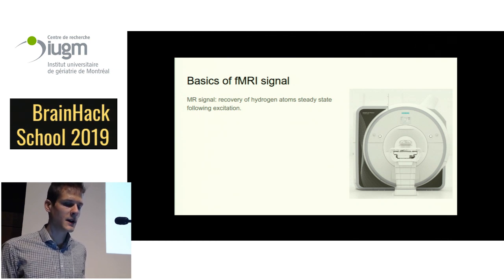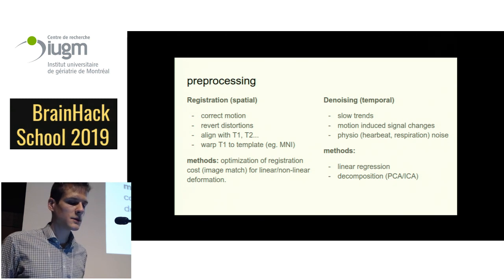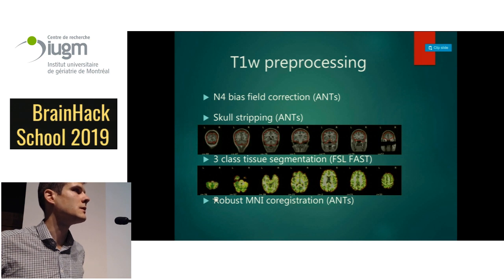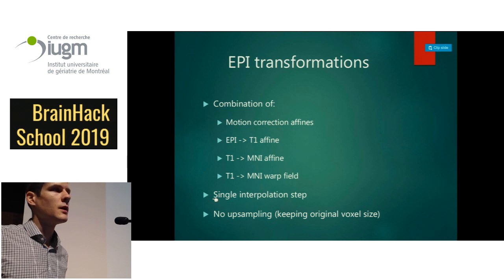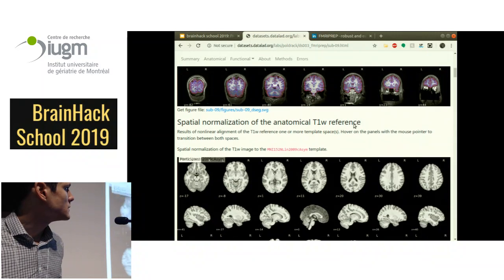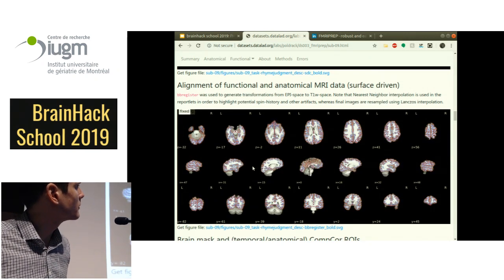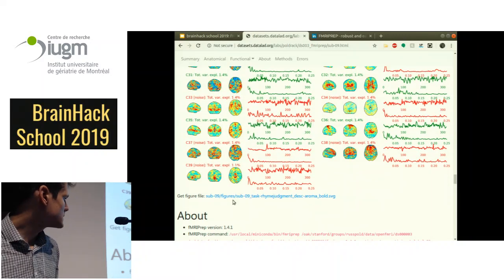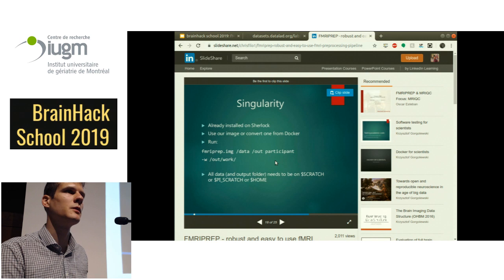BrainHack School 2019 - 13/08/2019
Presenter: Basile Pinsard
August 13th 2019 at 9am - 10am EST